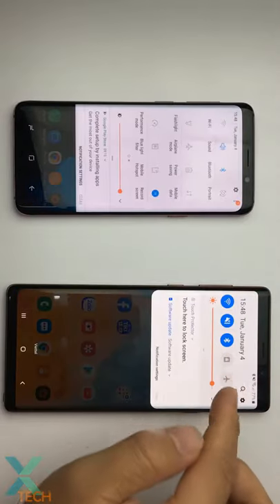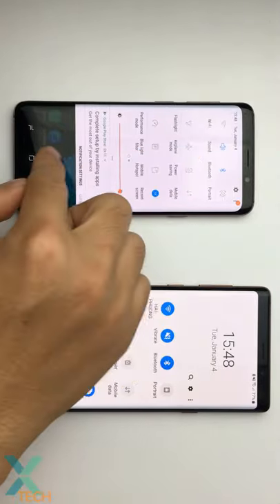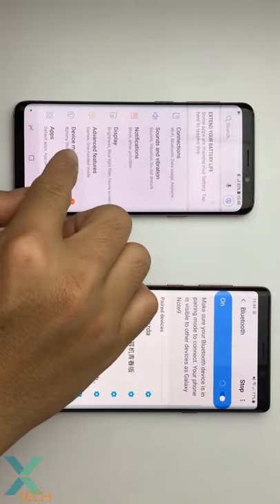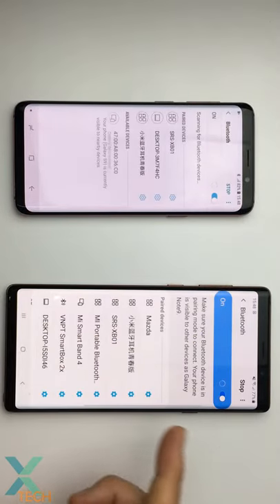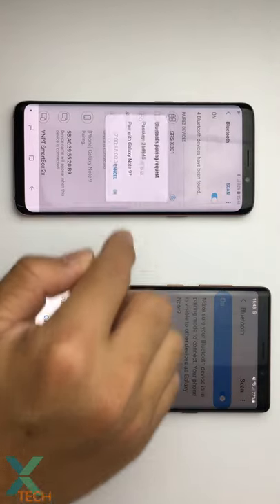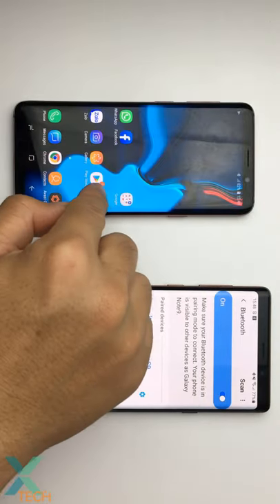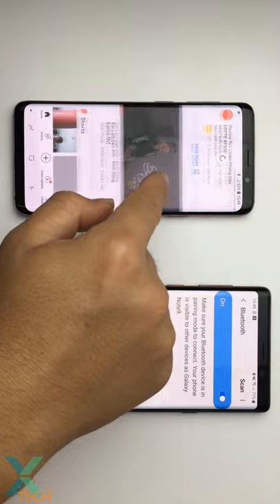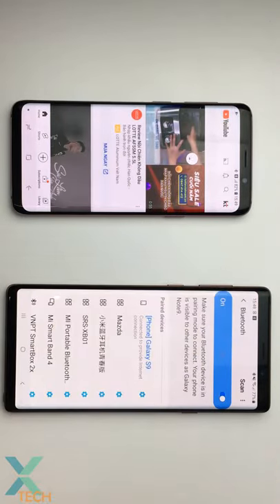How to share WiFi through Bluetooth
Can you share WiFi through Bluetooth?
Most Android phones can share mobile data by Wi-Fi, Bluetooth, or USB. Important: Some mobile carriers limit or charge extra for tethering. We recommend checking with your carrier.